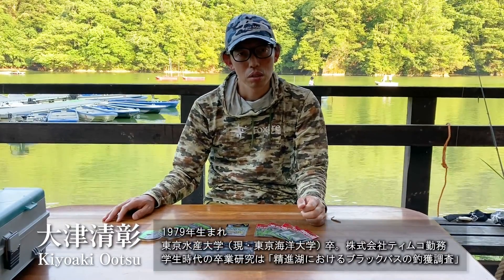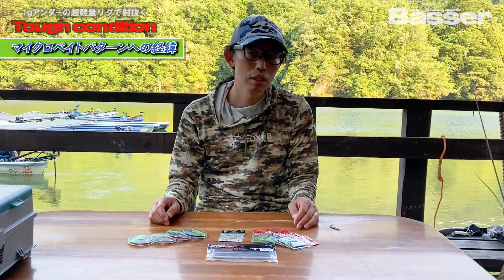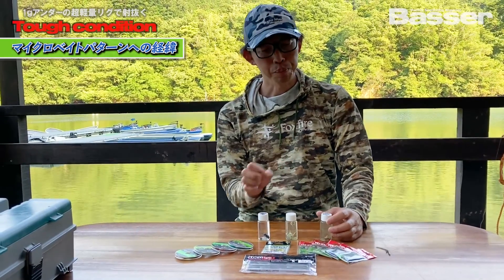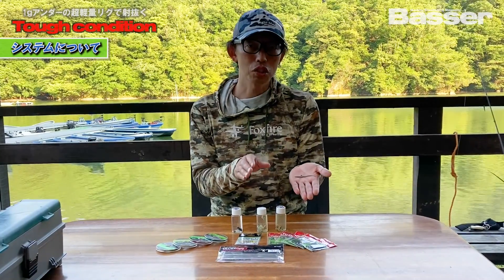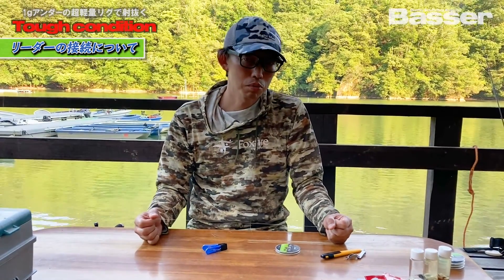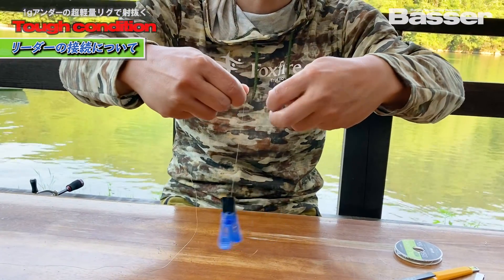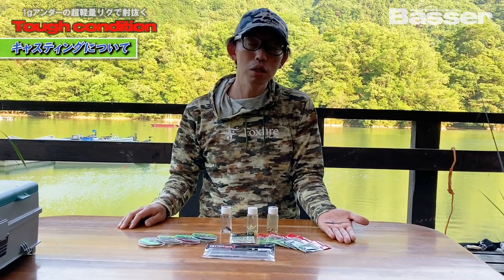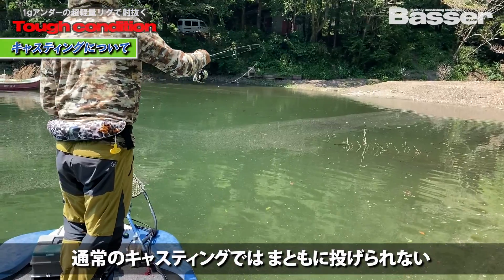大津清彰／マイクロベイトパターンのシステム＆キャスティング解説「1gアンダーの軽量リグで射抜く・タフコンディション」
昨年から津久井湖や相模湖で注目を集めている釣りがある。

ティムコの極小ストレートワーム、クリーピーミノーにわずか0.3ｇ以下のガン玉をセットし、0.3号以下というこれまた極細ＰＥを合わせる「マイクロベイトパターン」なる釣りだ。

ＳＮＳでは「入れ食い」「リアルに100尾コース」など、関東のハイプレッシャーレイクとは思えない景気のいい言葉が並ぶ。

このパターンの提唱者は大津清彰さん。バスの胃の内容物を調べる「ストマック調査」を日常的に行なっており、妄想・想像ではなく、あくまでそこで目にした厳然たる〝事実〞から釣りを組み立てていく。つまり、マイクロベイトパターンはただルアーを小さくして数釣りをねらうものではなく、あくまでバスの捕食しているベイトサイズにルアーを合わせたにすぎない。必然のマイクロサイズなのだ。

この動画では、大津さんが提唱するマイクロベイトパターンのシステム詳細からキャスティングまで解説。

◆Basser新刊はこちらをチェック！ ⇩

◆釣りを始めたいすべての人を応援する総合釣りサイト「つり人オンライン」⇩

◆1946年創立、釣り専門出版社つり人社のHP⇩